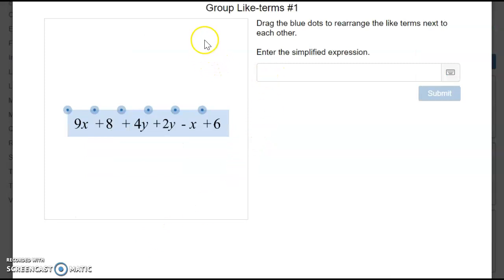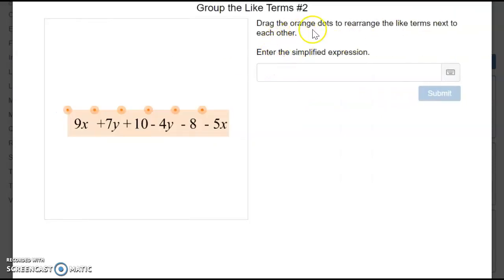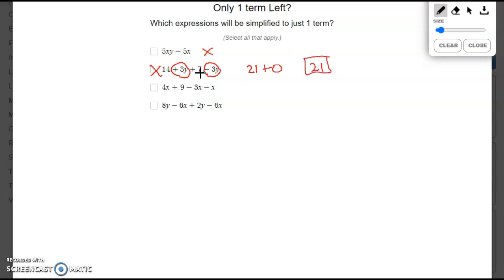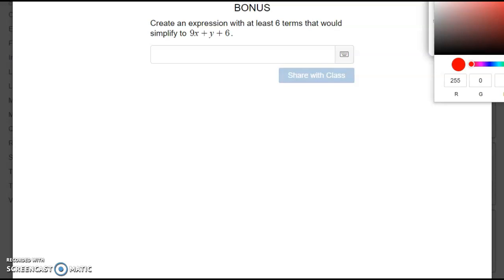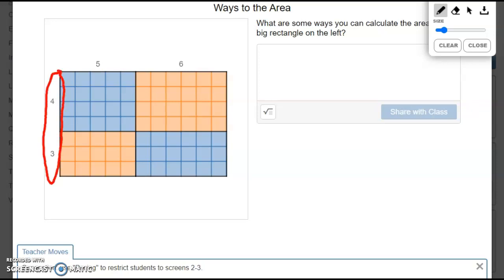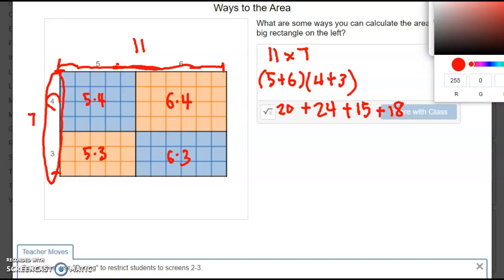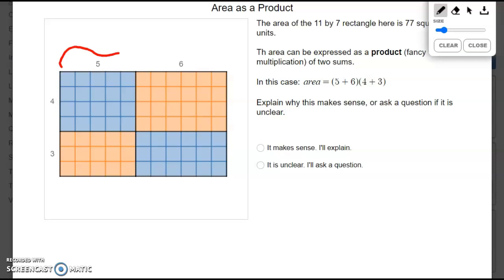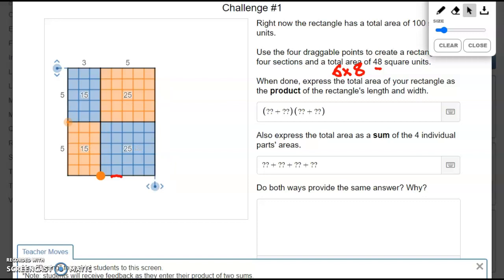IM1 10/27/20 Lesson-B